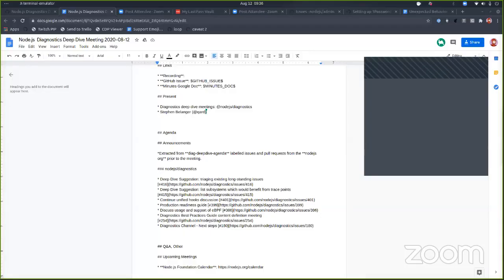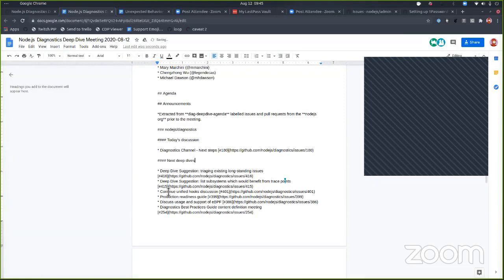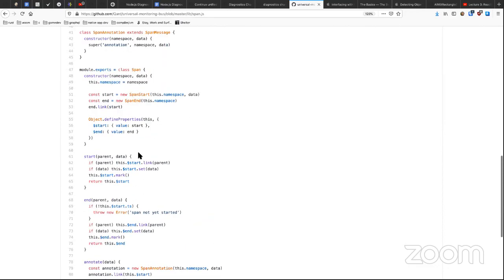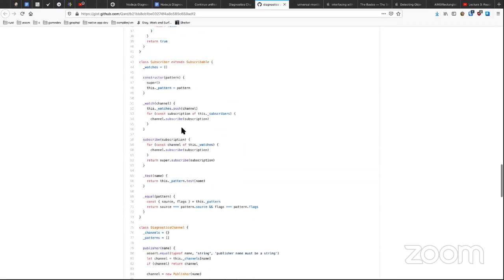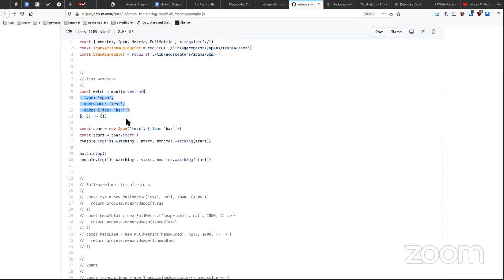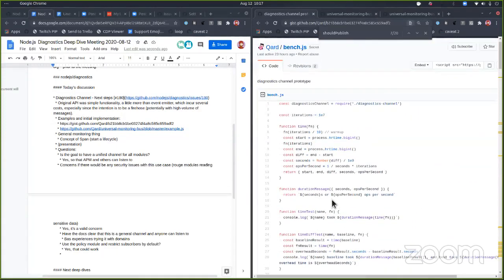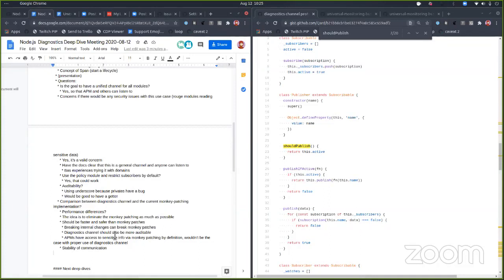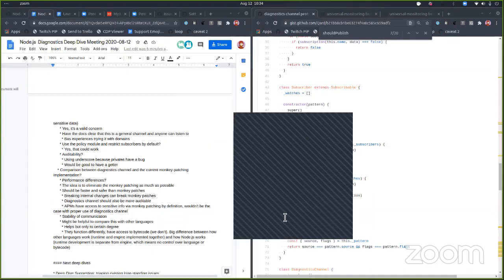Node.js Diagnostics Deep Dive Meeting 2020-08-12